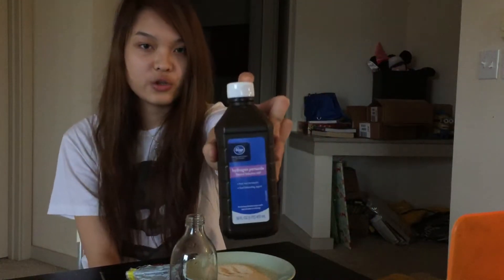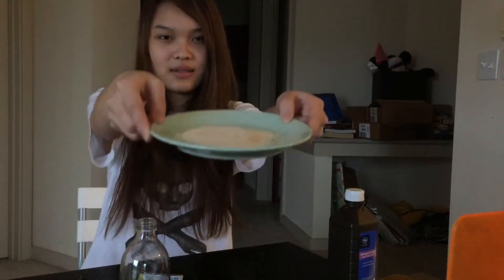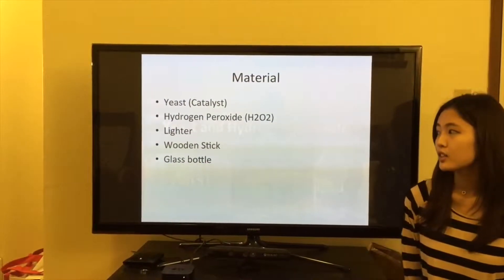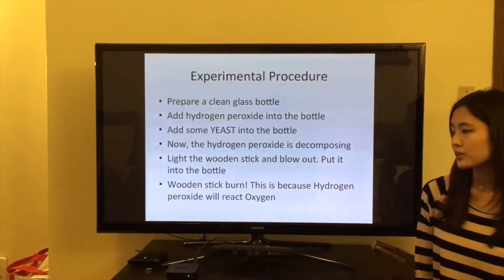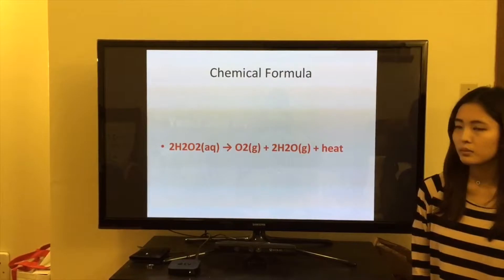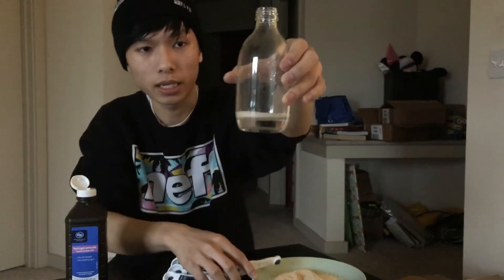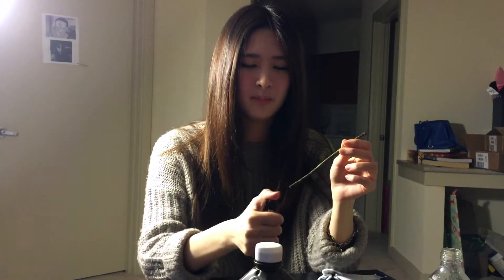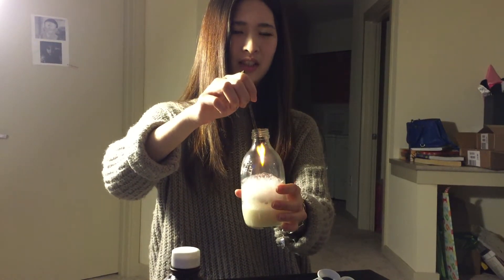Chemistry Presentation: Yeast and Hydrogen peroxide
Hi, this is the presentation of chemical reaction Yeast and hydrogen peroxide. And it is presented by Toby, Leona, Tiffany, and Joyce.

2H20  produces 02+ 2H202 + Heat